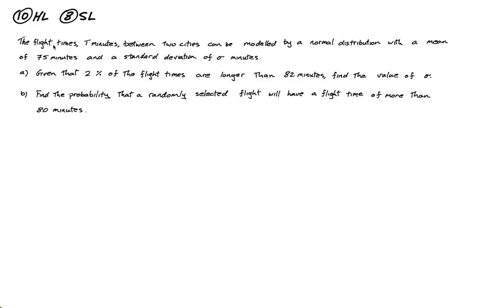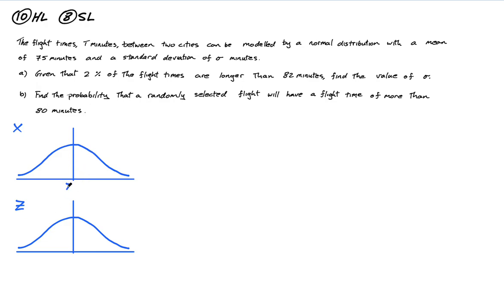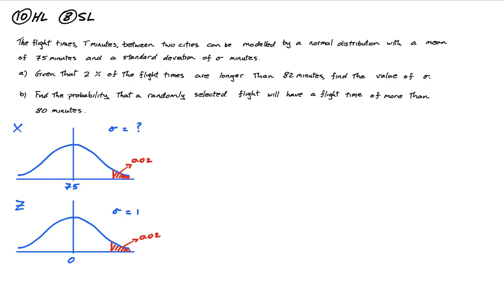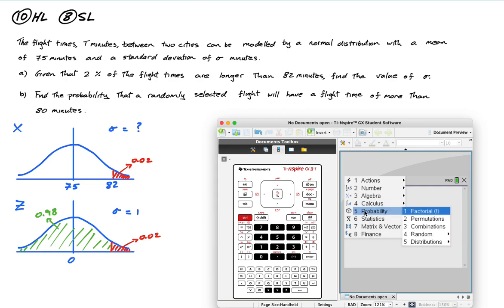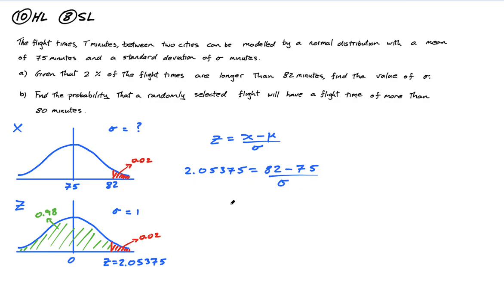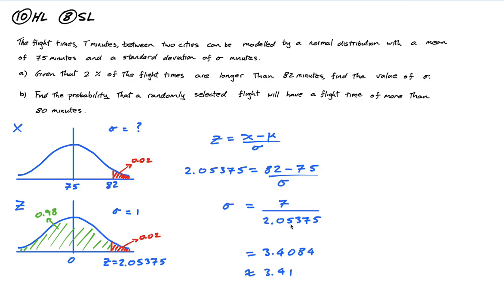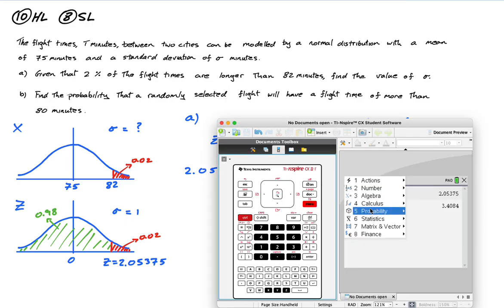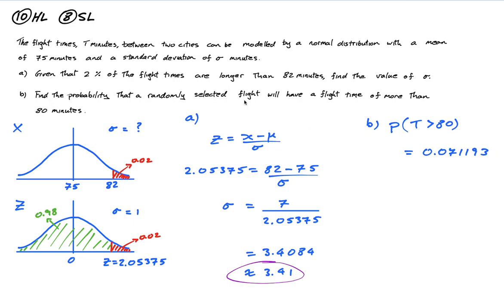AAHL 2021 May TZ2 P2 Question 10ab